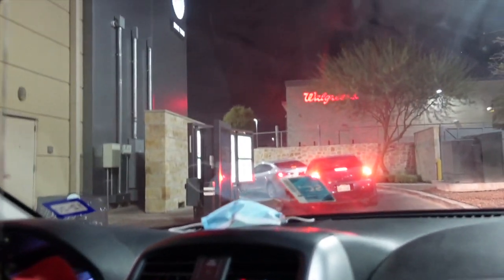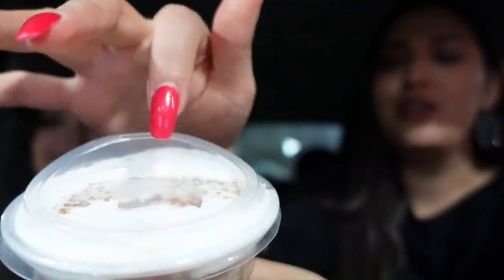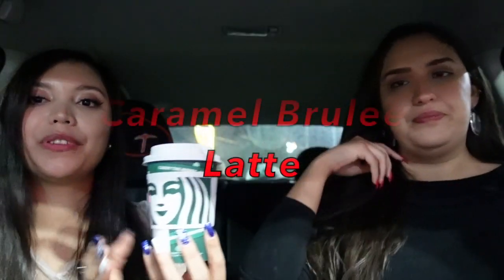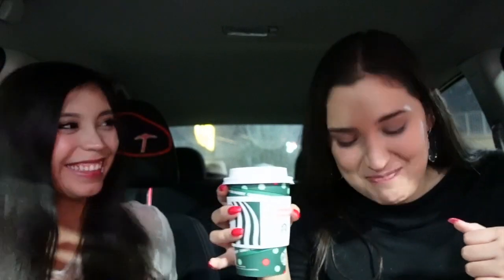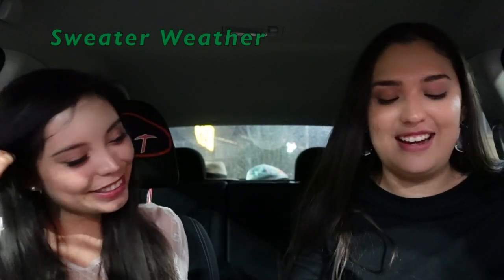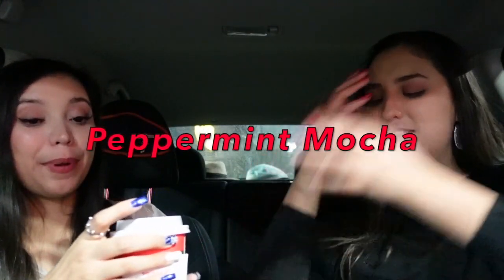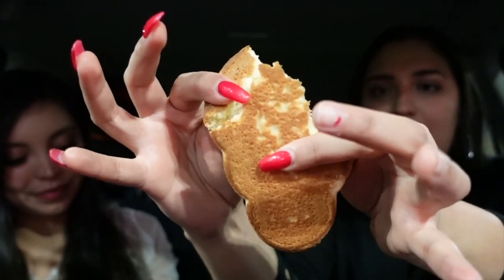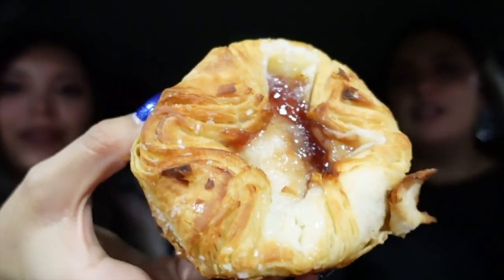VLOGMAS: NEW STARBUCKS HOLIDAY DRINKS AND TREATS 2020! | Vlogmas Day 3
lol the rest of the video was cut off... sed OH WELL!
HEY GUYS!!
Today we review Starbucks new Christmas items!! Including the snowman cake pop, sugarplum cheese danish, peppermint mocha, carmel brulee latte and the Irish cold brew!

XOXO
- G